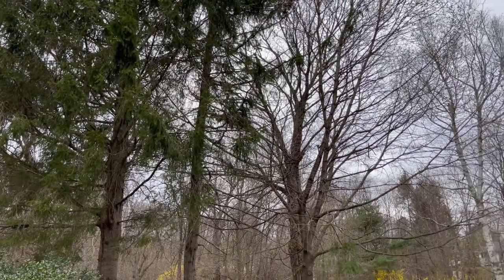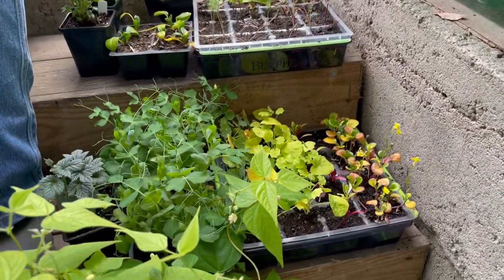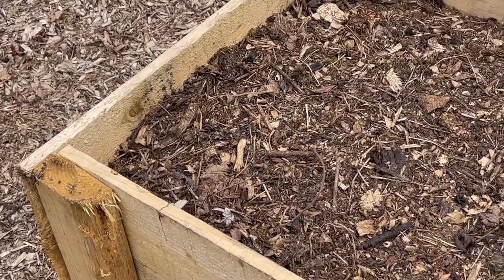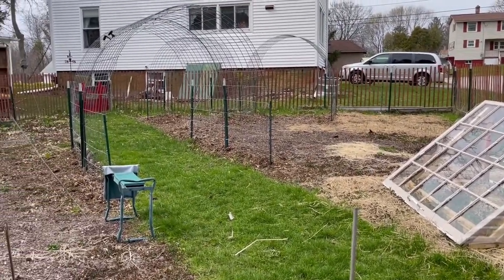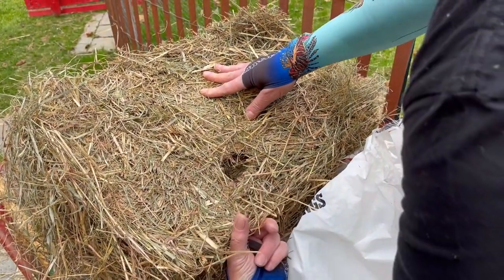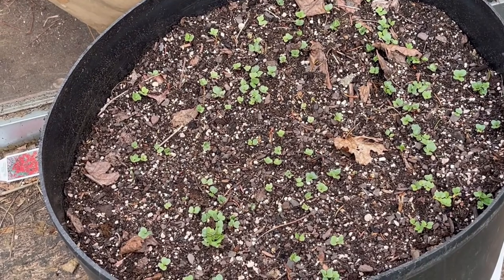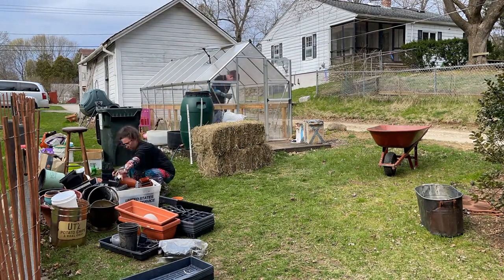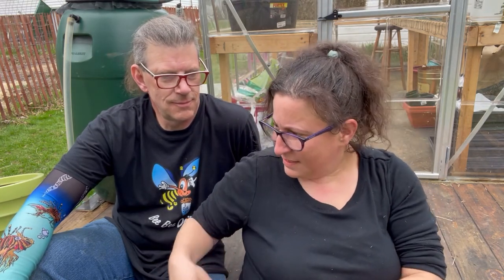Greenhouse Cleanhouse - Garden Journal April 23rd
Act I - Hardening off some business
Act II - RQ Early Garden Tour
Act III - It All Look Simpler on Timelapse